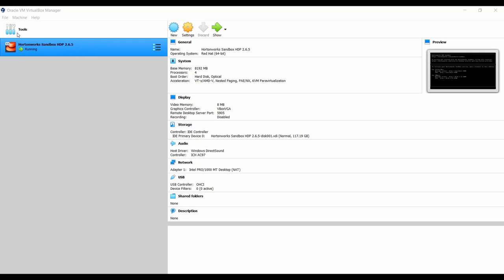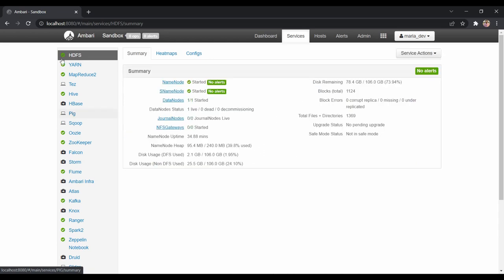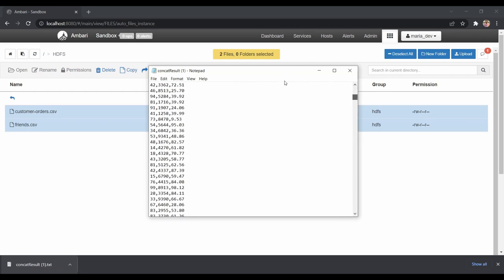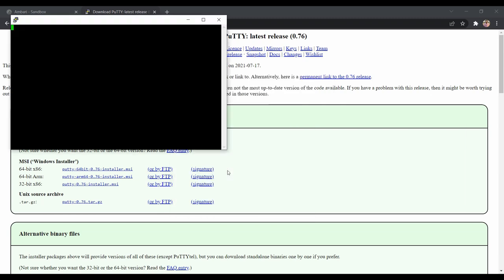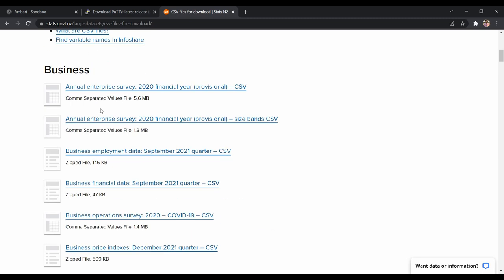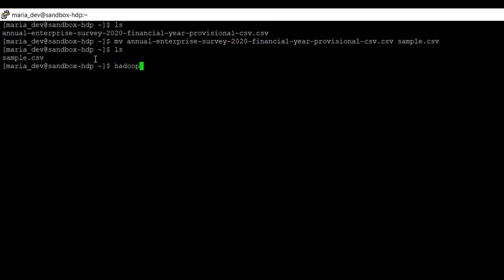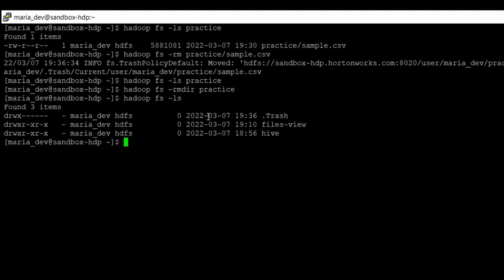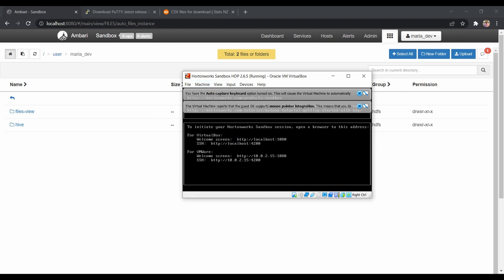Interacting with HDFS using Command Line Interface and Ambari Web UI | HDP Sandbox | Hadoop Tutorial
This lecture is all about Interacting with HDFS using Command Line Interface and Ambari Web UI where we have worked with Hadoop Distributed File System(HDFS) using command line tool called Putty and also using Ambari Web UI which is a simpler way than command line since we don't need to run any command and everything will be a click away!

But if you're a programmer then below Hadoop HDFS commands will help you crunch the Big Data:

ls: This command is used to list all the files.
mkdir: To create a directory.
touchz: It creates an empty file.
copyFromLocal (or) put: To copy files/folders from local file system to hdfs store.
cat: To print file contents.
copyToLocal (or) get: To copy files/folders from hdfs store to local file system.

In the previous lecture we have seen setting up Hadoop cluster on your Windows PC where we have installed Hortonworks Data Platform which will allow to work with different Hadoop ecosystem tools such as
MapReduce
YARN
Hive
Apache Pig
Apache HBase and HBase components
Apache mahout
Sqoop
Apache Spark
Apache Flume
Ambari
Zookeeper
Apache Oozie

Want to know more about Big Data? then checkout the full course dedicated to Big Data fundamentals

Audience

Prerequisites

Channel Description-